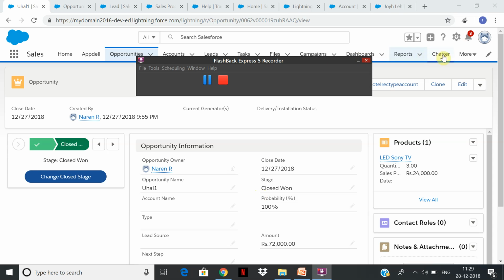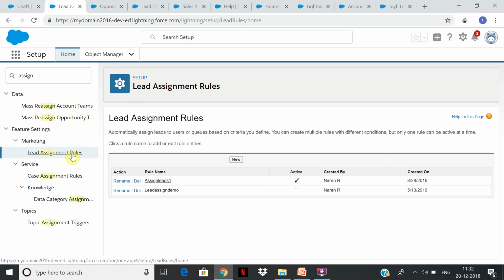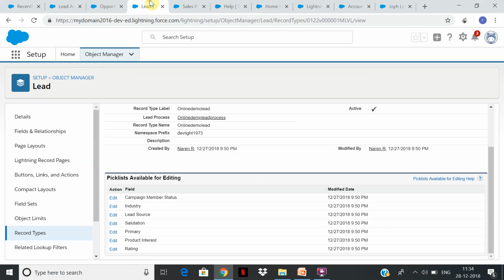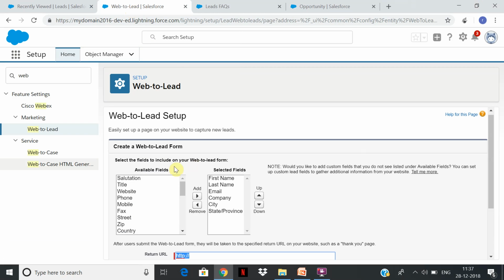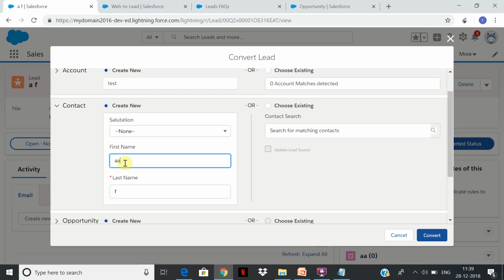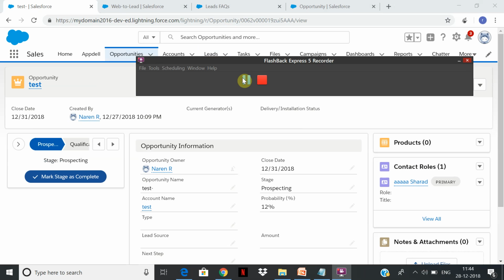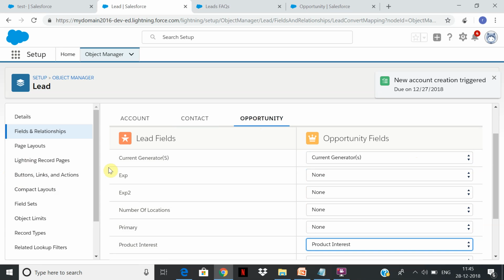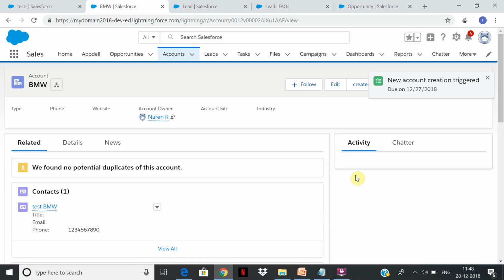Salesforce Admin Certification tutorial | Generate Salesforce Web-To-Lead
How to create Salesforce web-to-lead forms Welcome to the Ultimate Salesforce Admin and Developer Free Tutorial! In this comprehensive tutorial series, our experienced experts will guide you through all the essential aspects of becoming a proficient Salesforce admin and developer. Whether you are a beginner or have some knowledge in Salesforce, this tutorial is designed to help you enhance your skills and take your career to new heights.